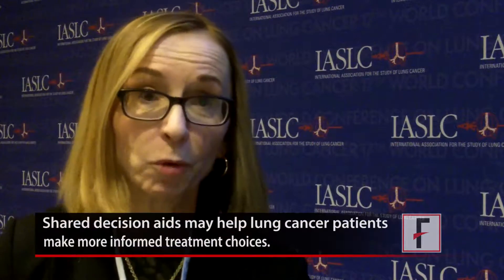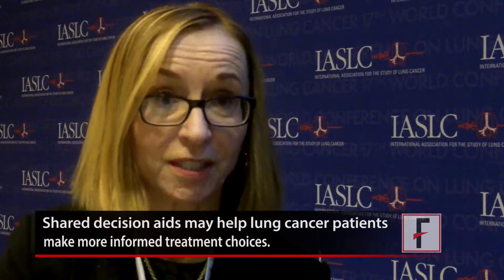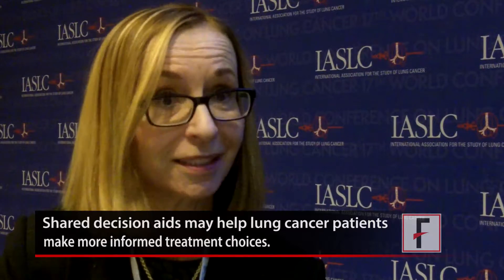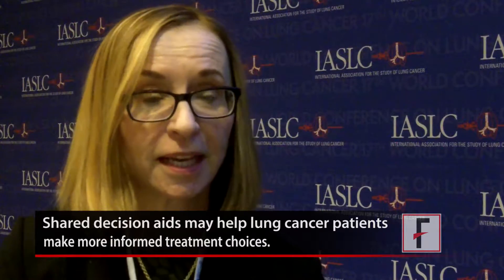Decision aids may help shared decision process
VIENNA – Many lung cancer patients would like to work with their physicians to reach a shared decision about their care, but often feel inadequately informed to comfortably participate in the decision process.